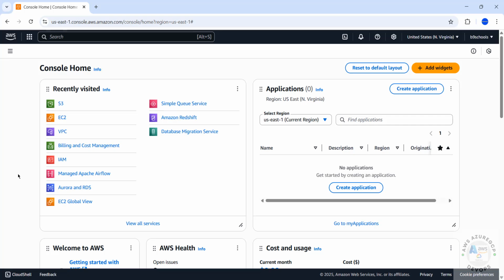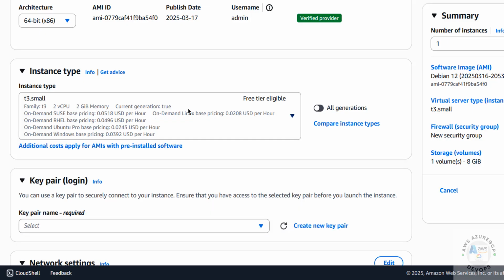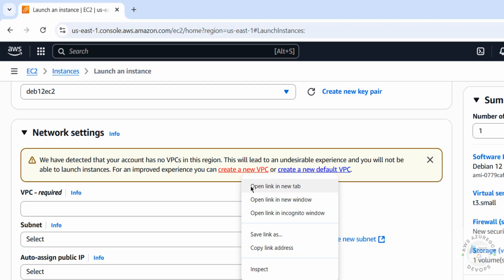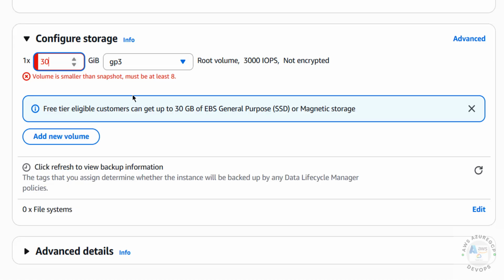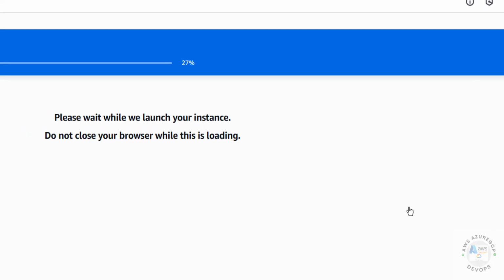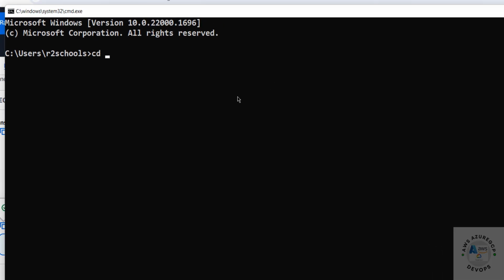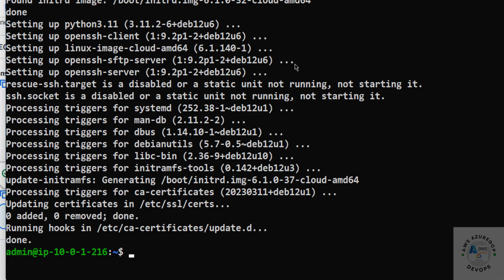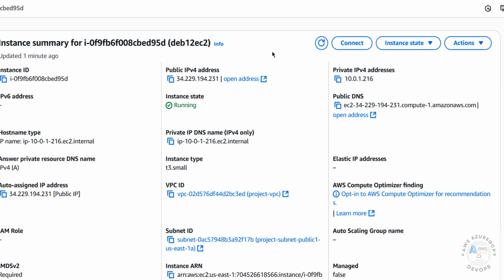STOP Struggling! Easiest Way to Create & Connect Debian 12 EC2 on AWS!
In this step-by-step tutorial, I’ll show you how to create and connect a Debian 12 EC2 instance on AWS like a cloud pro — even if you're a complete beginner! 😎🚀

✅ What you’ll learn:

How to launch a secure Debian 12 EC2 instance on AWS
How to set up key pairs & security groups the right way 🔐
How to SSH into your instance from Windows/Linux/Mac
Common errors and how to fix them FAST ⚠️💡

💡 Perfect for:

Beginners new to AWS
DevOps & Cloud Engineers
Students and tech enthusiasts

🧰 Tools Covered:

AWS EC2
Debian 12 Bookworm
SSH